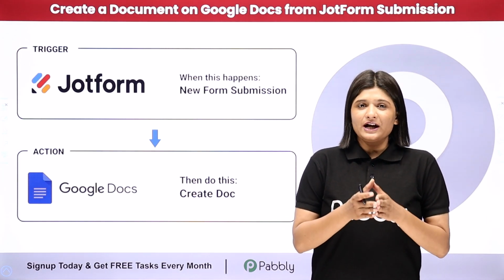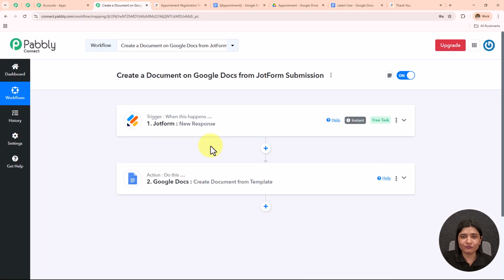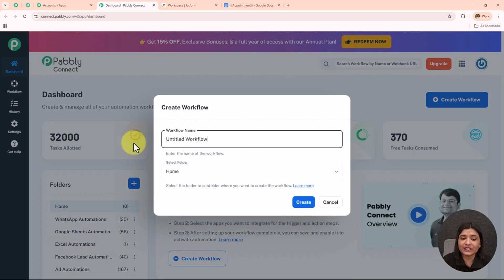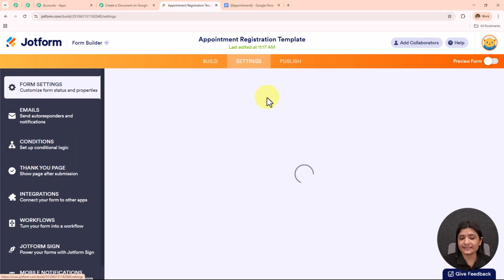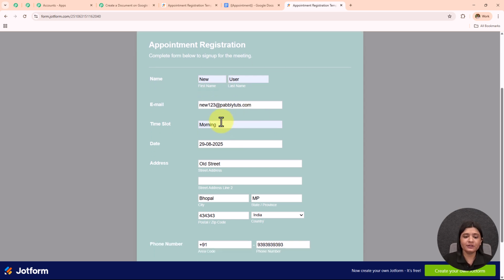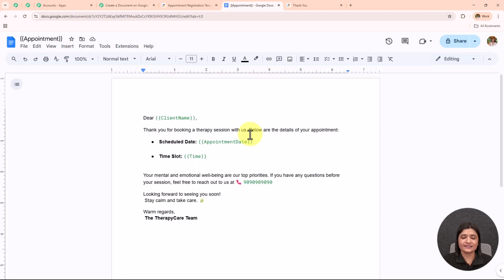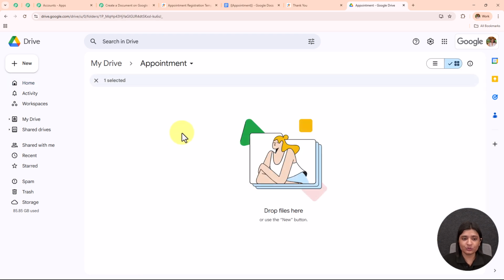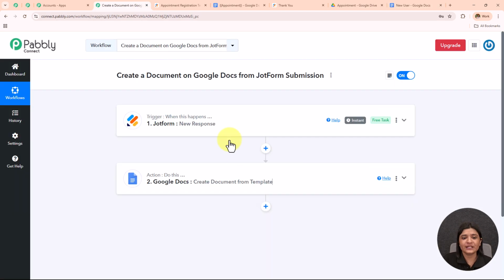How to Create a Document on Google Docs from JotForm Submission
In this video, you'll learn how to automatically create a document in Google Docs from JotForm submissions. We’ll guide you through the process of using JotForm to gather data and Google Docs to format and store that information effectively. With Pabbly Connect, you can seamlessly integrate these two platforms, ensuring that every time a form is submitted, a document is generated without any manual effort. This automation enhances your workflow, saving you time and minimizing the chance for errors in document creation.

Use Case:-

I run a legal services business and want to generate legal agreement drafts from form responses.

Benefits of Pabbly Connect:

1. Automation: Save time, money, and resources by automating tasks.

2. Integration: Connect various web services to create efficient workflows.

3. Security: Enjoy industry-standard security for your data.

4. Scalability: Easily add new applications and services to your workflow.

5. Cost-effective: Choose from plans suitable for different business sizes, with no charges for internal tasks.